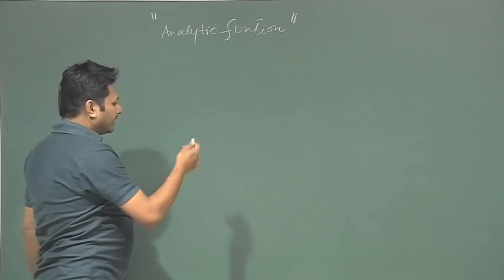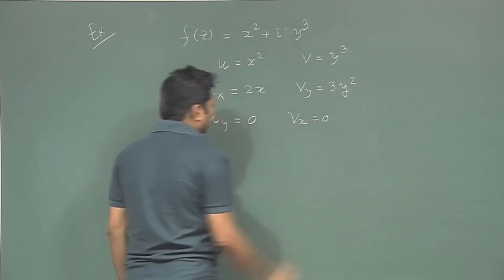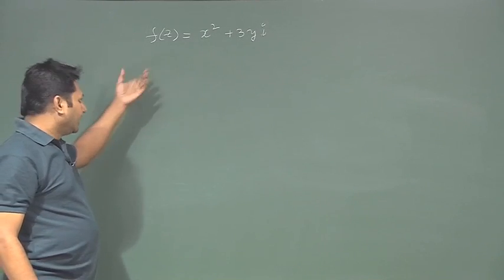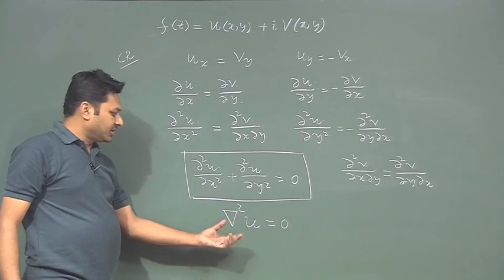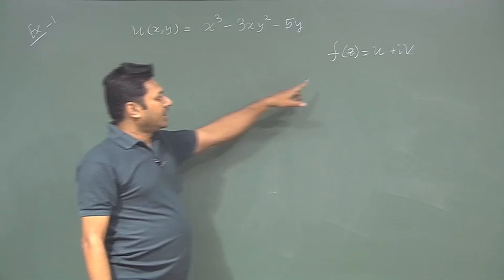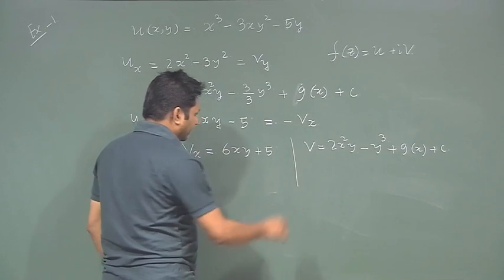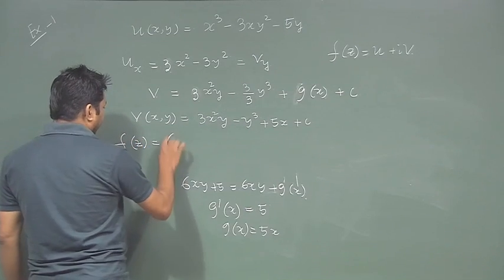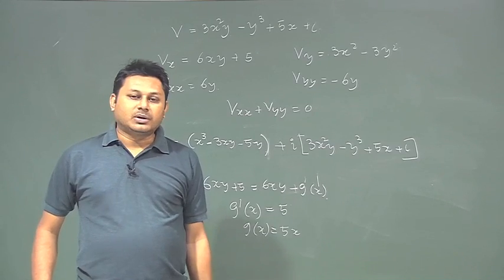Lecture 37 : Harmonic Conjugate